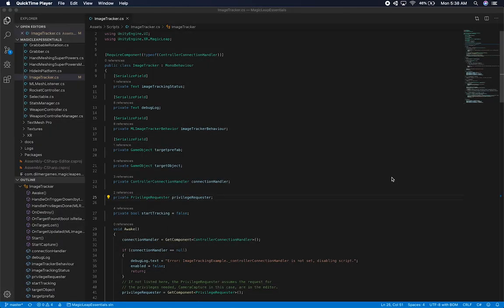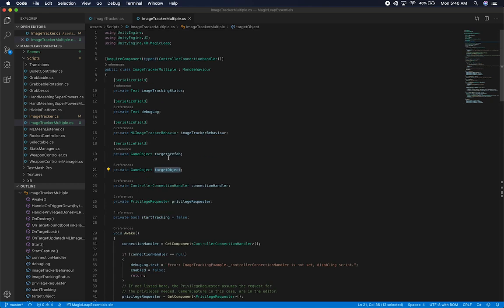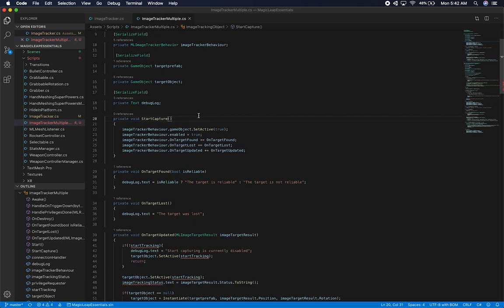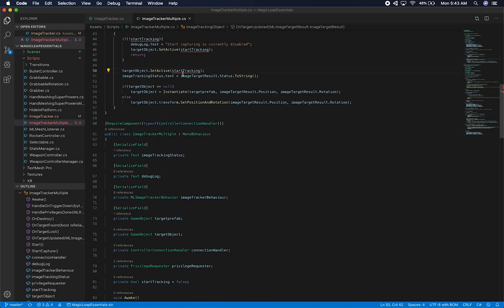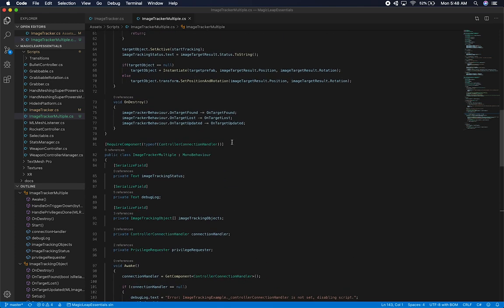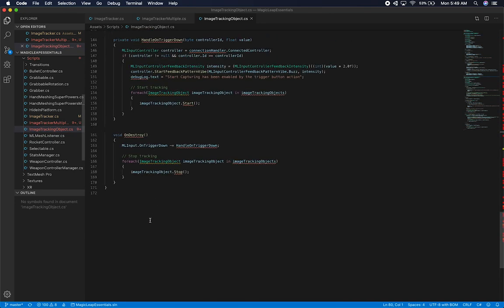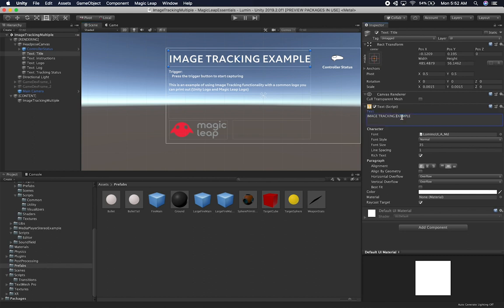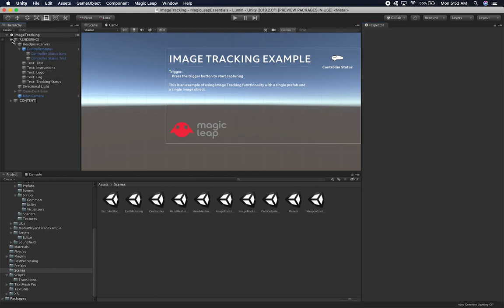Magic Leap Development - How To Implement Image Tracking With Multiple Images?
In the previous video about Magic Leap Image Tracking I showed you how to handle image tracking with a single image or also called ML Image Tracking Behavior, in this video I am going to focus on refactoring that implementation by duplicating what we have while making it work for multiple images.